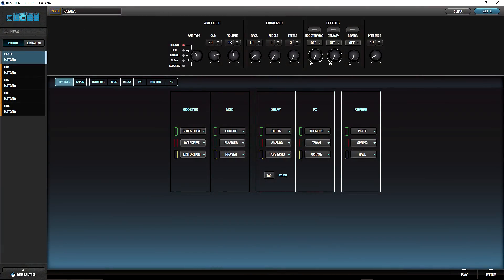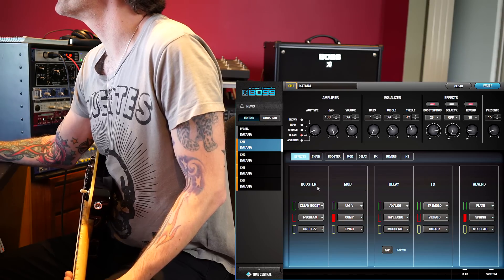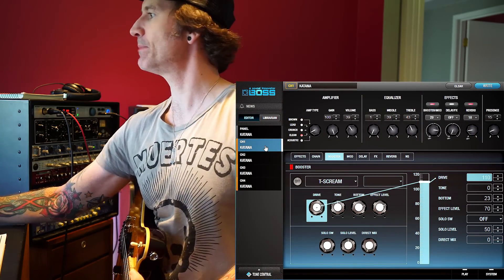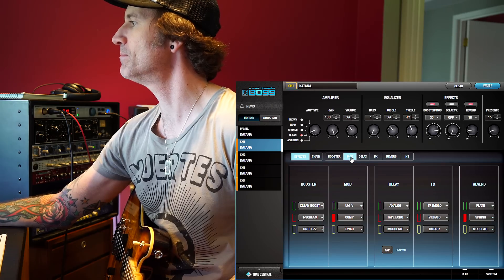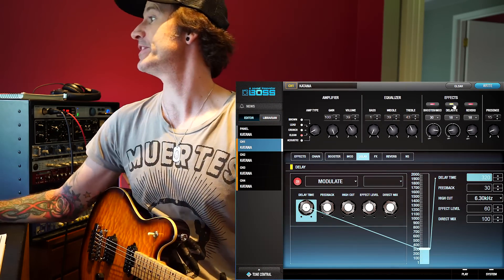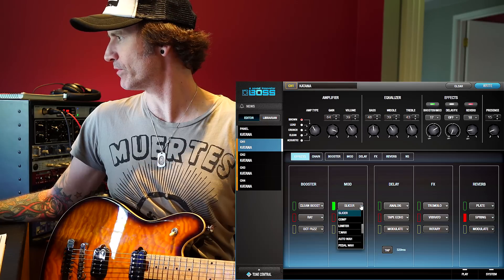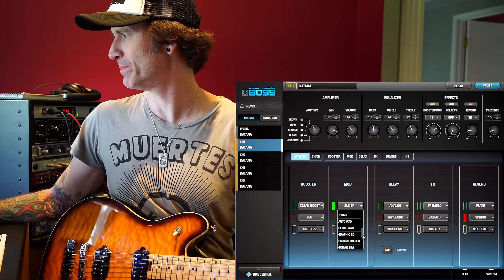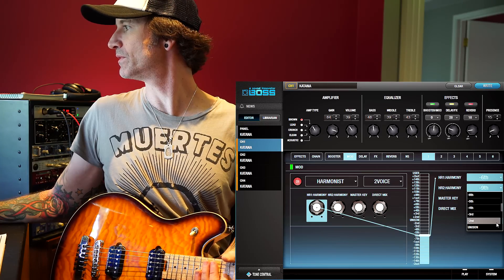Boss Katana Tone Studio editor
A detailed look at the dedicated software editor for the Katana amp series. The free program enables you to choose from and edit 55 different effects including many of the most famous Boss pedals.